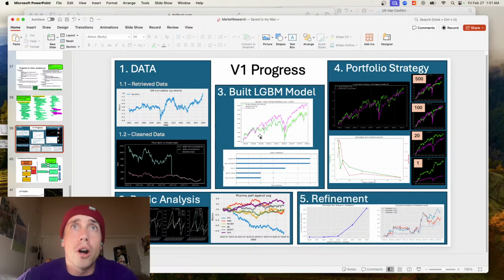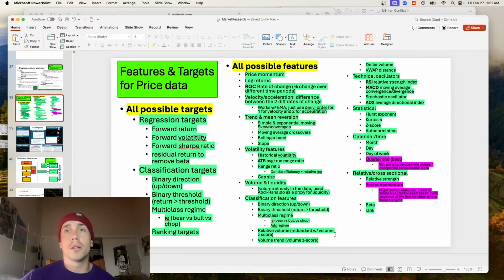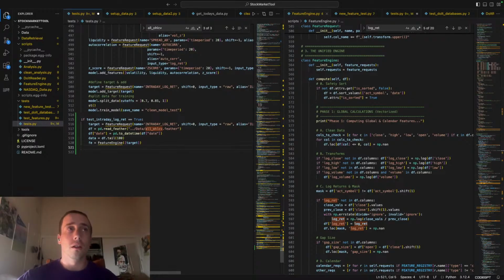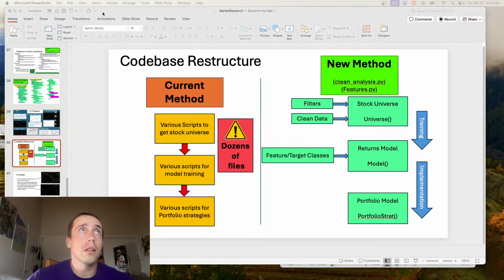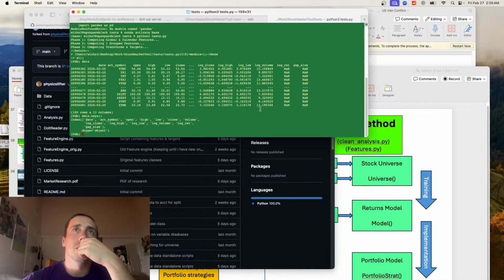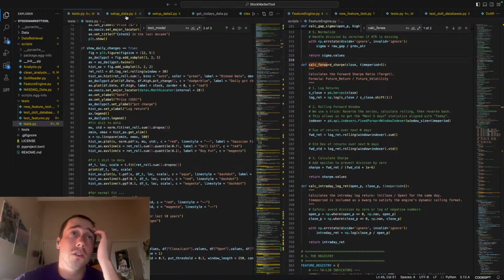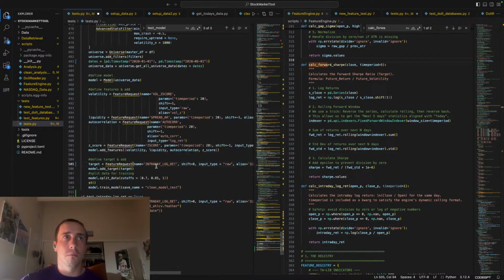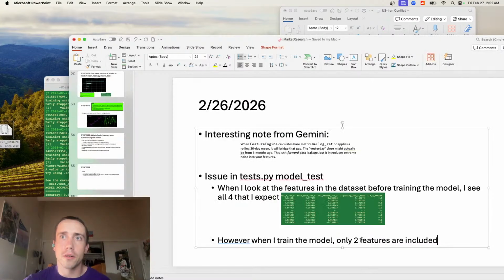Live: Evening Coding my Advanced Stock Market Tool | Building 1st models w/ new codebase | 2/26/2026